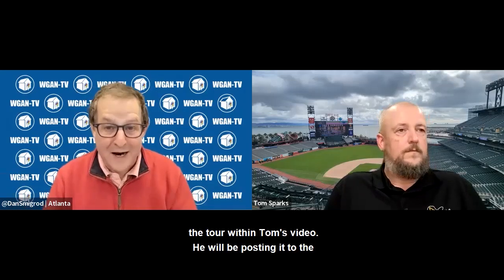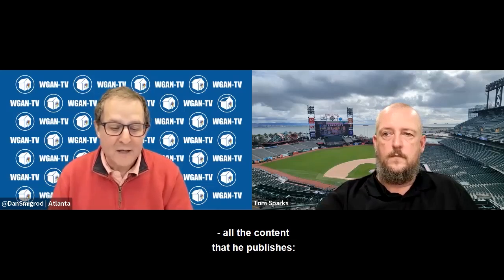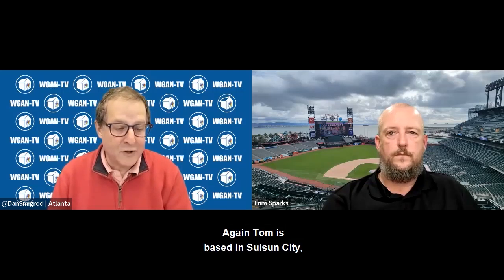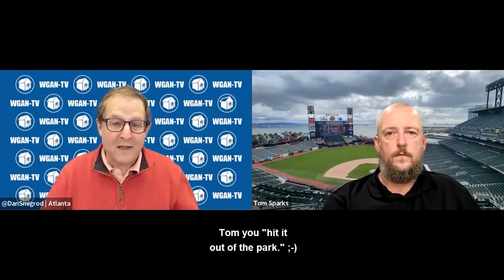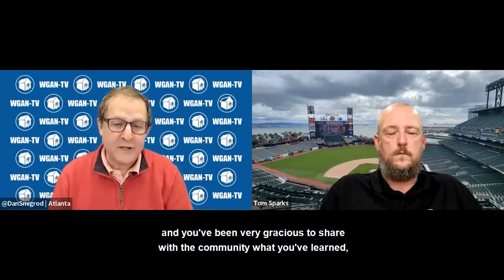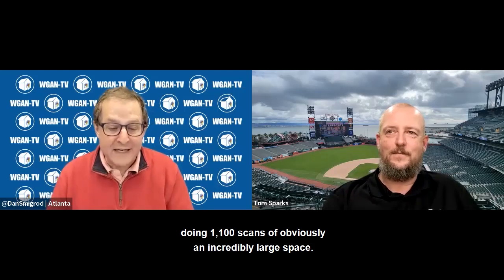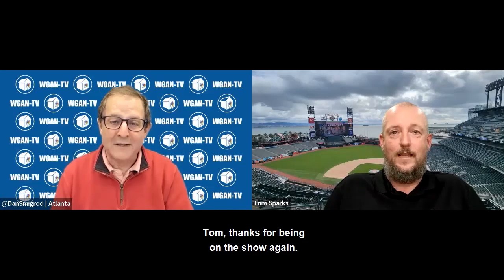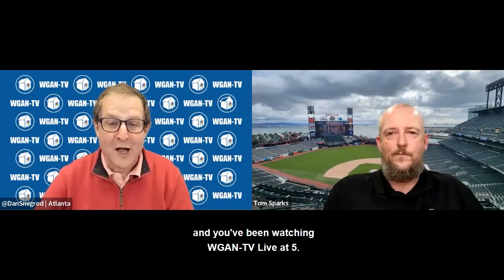WGAN-TV: Matterport Pro3 Camera-Baseball Stadium - Outro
Sparks Media Group was hired to scan a baseball stadium, Oracle Park in San Francisco, home of the San Francisco Giants.  In this video I talk with Dan Smigrod at WGAN-TV, here's the outro.